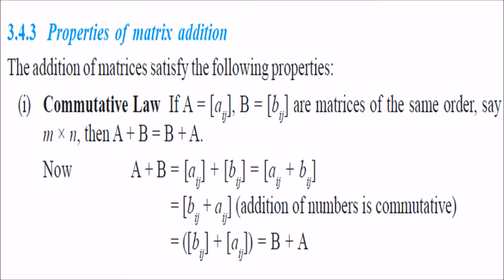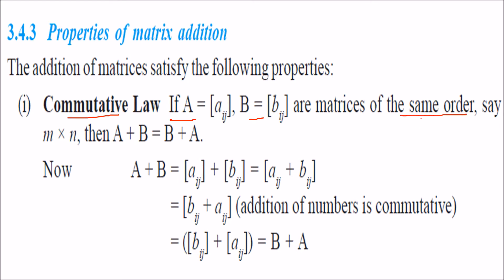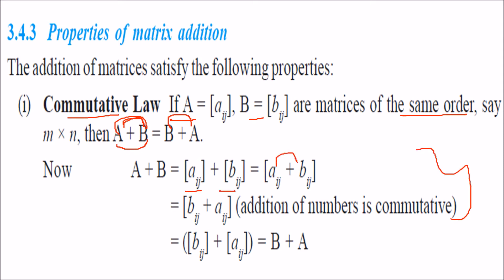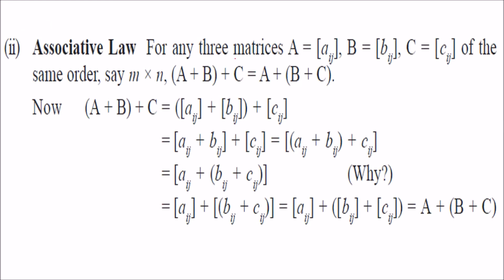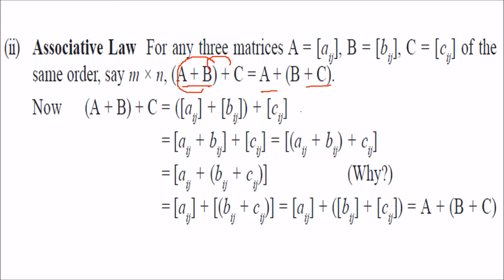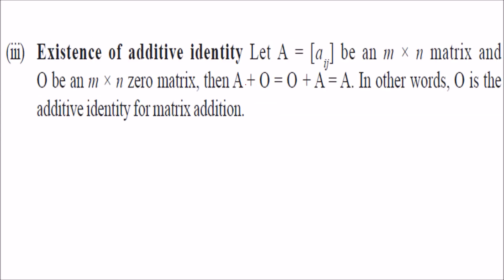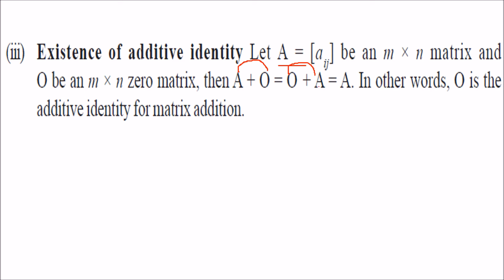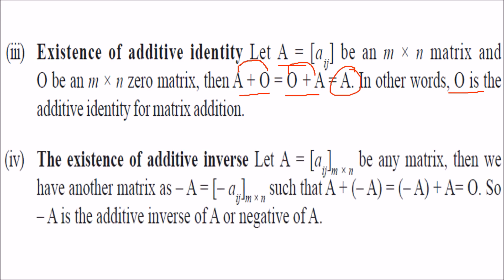PROPERTIES OF MATRIX ADDITION